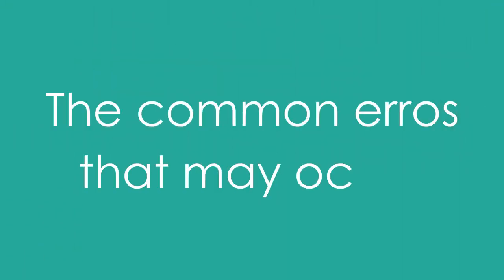Website Localisation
Website localisation plays a fundamental part in the success of your website. If it caters for the right audience it will attract the right clients.